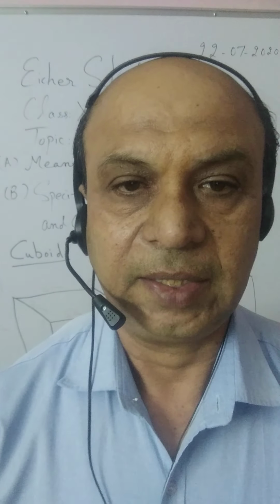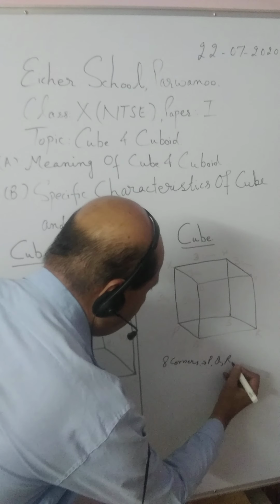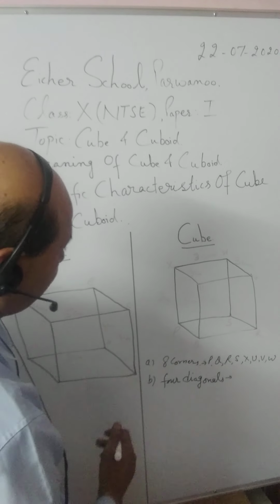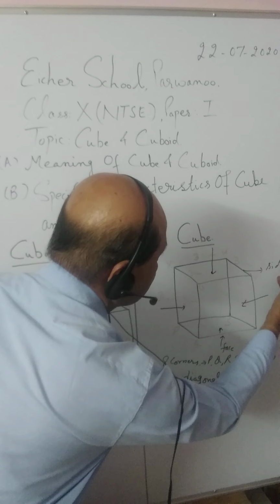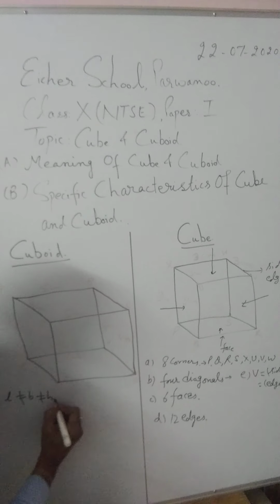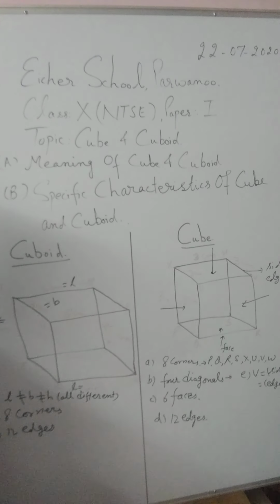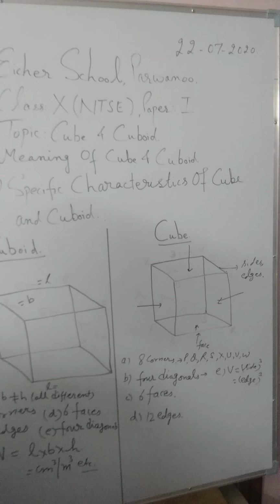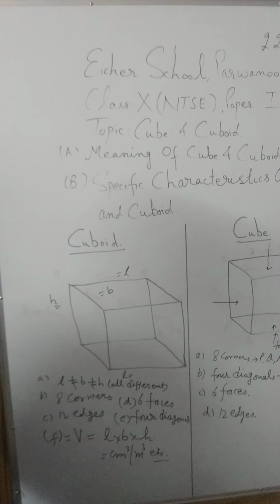Cubes and cuboids(basic concepts).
Class: NTSE.